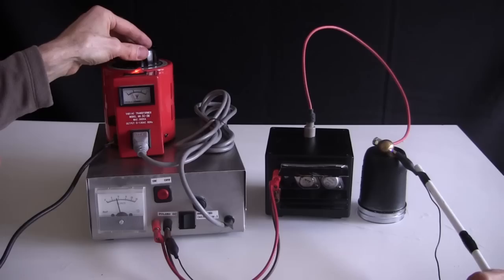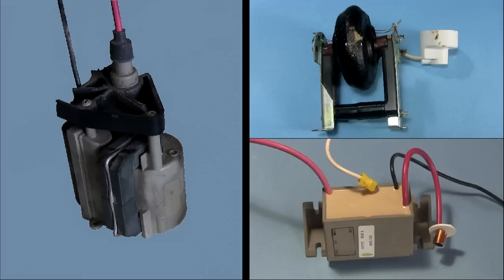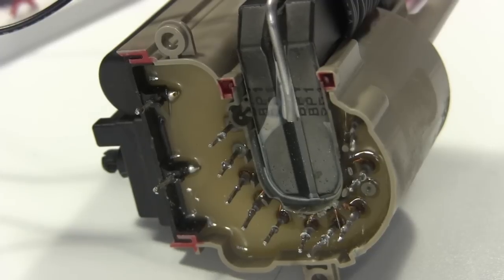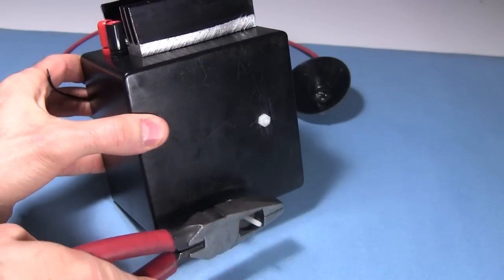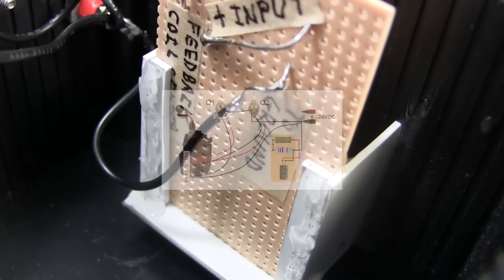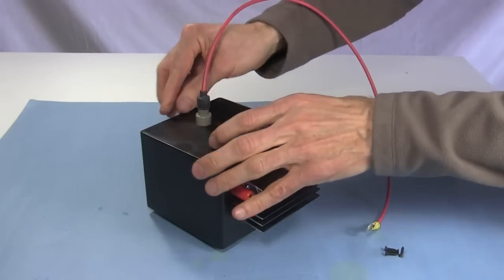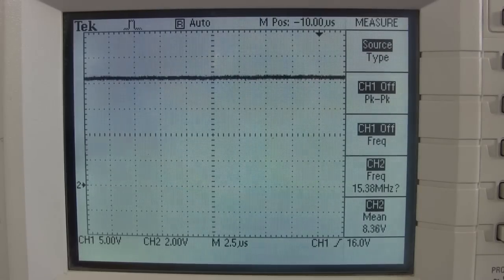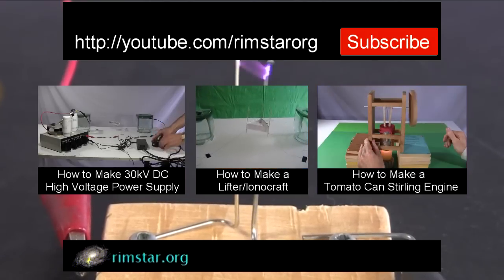The Cube - How to Make High Voltage Power Supply w Flyback/Builtin Diodes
How to make a high voltage DC power supply using a flyback transformer that has builtin diodes. I'm calling it the Cube given it's sleek black shape. I show how it's made and give demonstrations, including nice wavey corona and a jacob's ladder or travelling arc. No Cockcroft-Walton voltage multipler, or tripler, is needed for this one. The output is around 20 kilovolts before the transistors begin heating up too fast.

Music used throughout:
ISRC: USUAN1100870